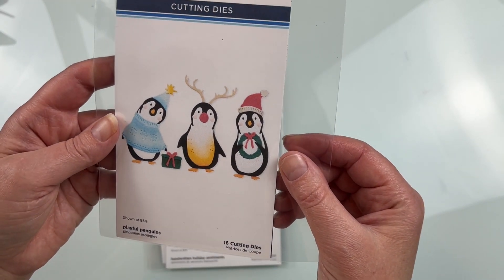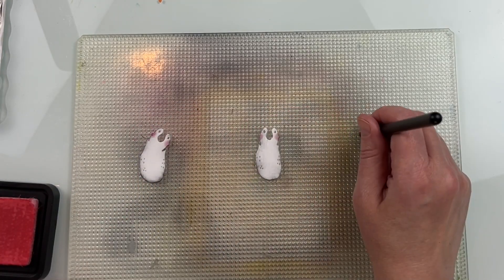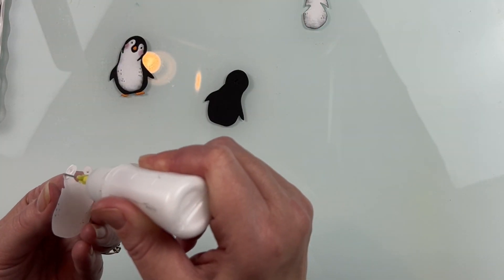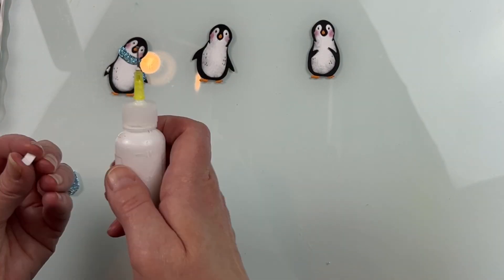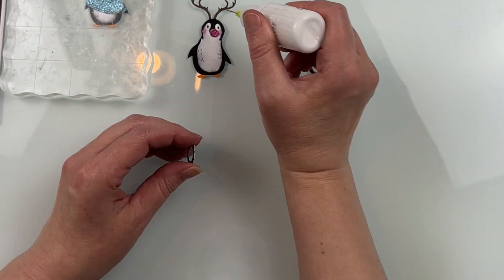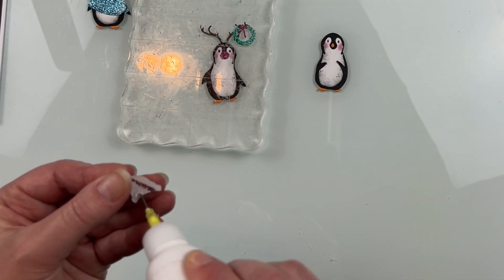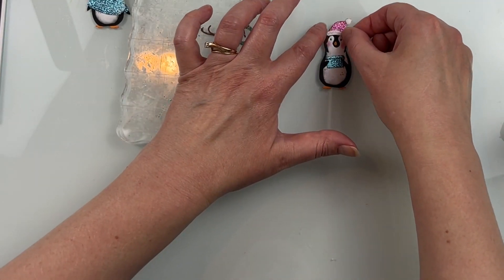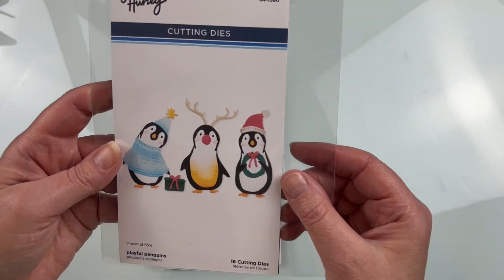Spellbinders Playful Penguins die set Review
The Playful Penguins die set from Simon Hurley and Spellbinders creates an adorable trio of penguins with holiday accessories perfect for Holiday or Winter cards.